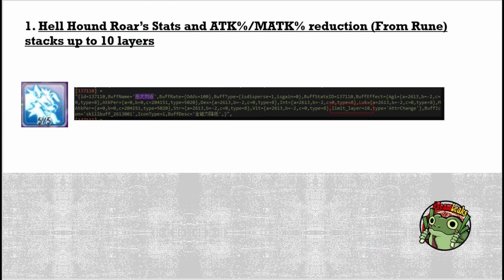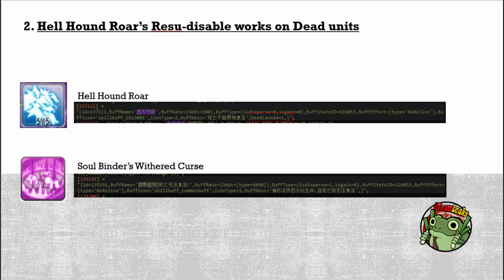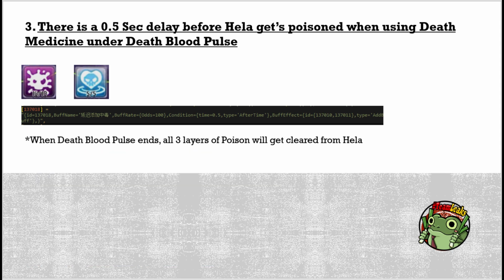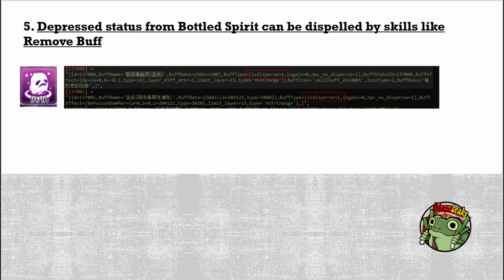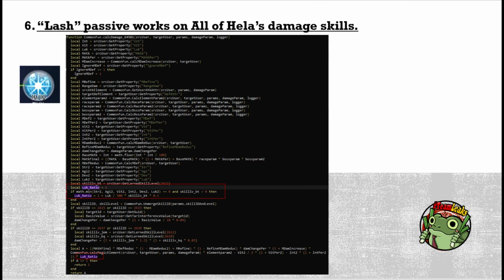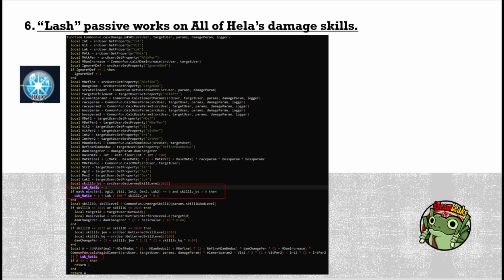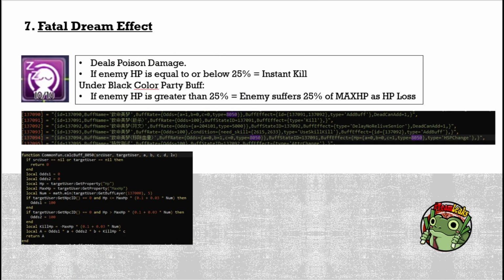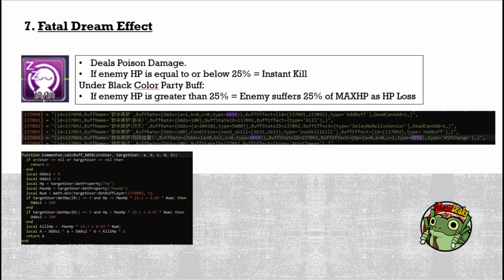7 (not so obvious) things to know before going Hela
Hi All,

Here are 7 things about Hela that I feel the game isn't really explaining well, or didn't mention.
Please keep in mind that this is based off on CBT and may change when the character gets released in the official servers.